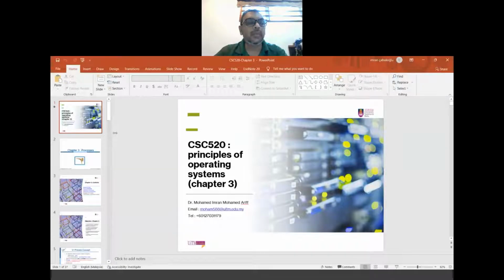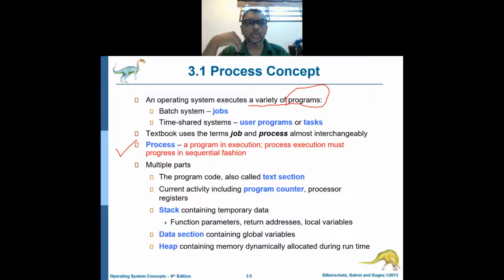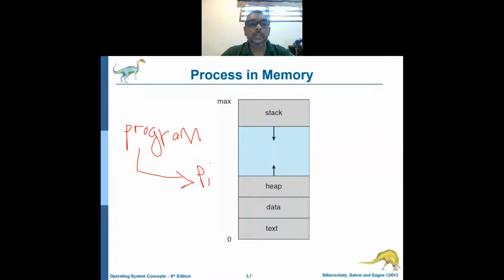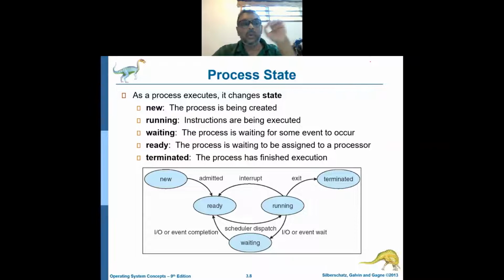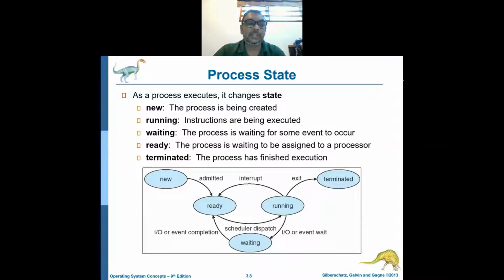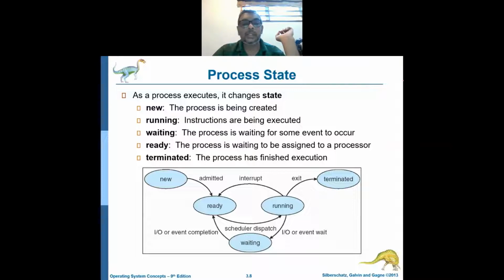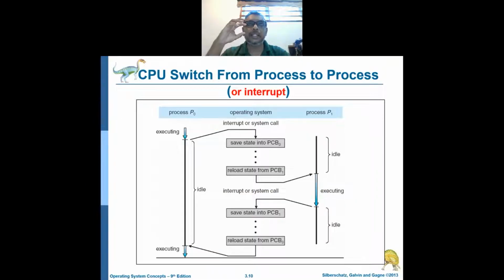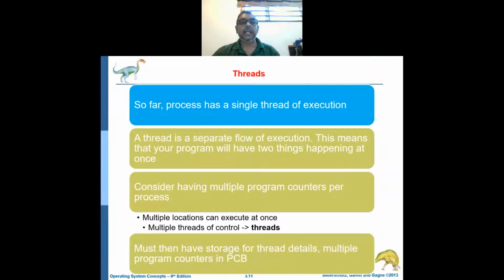CSC520 Operating Chapter 1 4 April 2022 (group 3A)